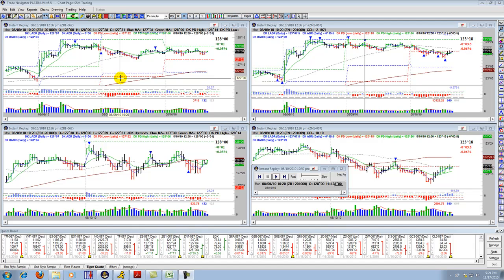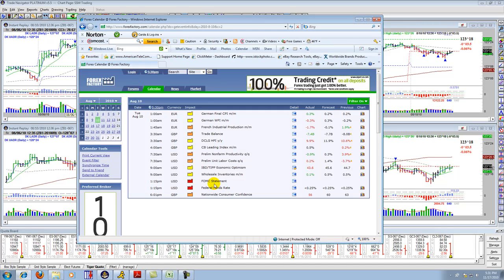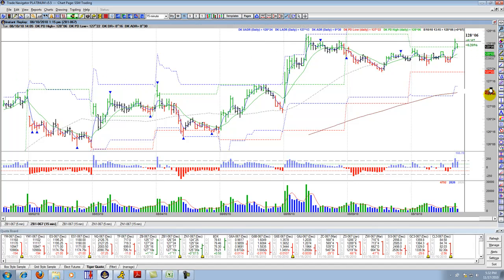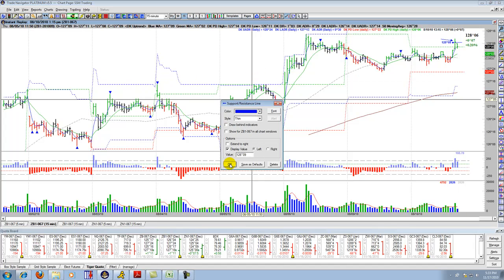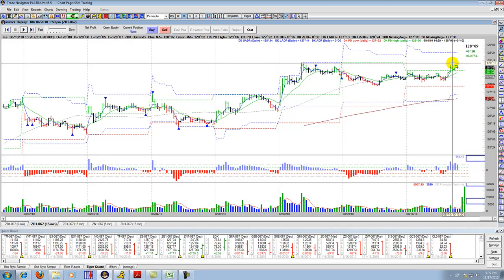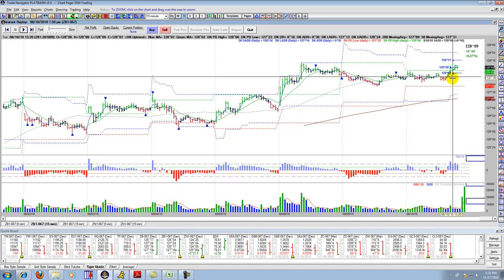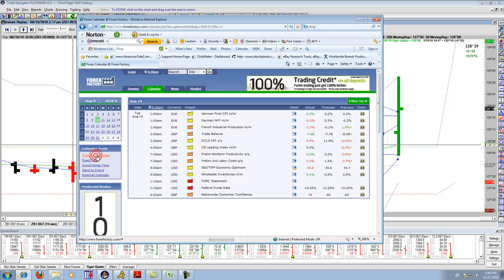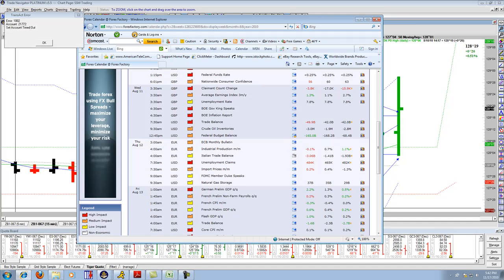SSM Sheathed Sword Method for Day Trading Bonds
SSM 1st Video FOMC   3 Year Note Auction Day

Here is another day trading strategy I called SSM or the Sheathed Sword Method for Day Trading Bonds. It is based on the Sun Tzu concept of keeping the sword sheathed until ready to attack the market.

This is another high probability setup I develop from being a developer at Trade Navigator. And more importantly, another day trading strategy I developed for another "guru" that made money from the work of my efforts as a developer.

I hope you enjoy this introduction to one of my favorite day trading strategies I continue to use in our trust account. In fact, the only thing I have shown recently over the years is my ups and downs at TST ... but that isn't really why I share.

I share with you because I enjoy to help others to success in day trading. You don't need to pay someone a ton of money to learn how to day trade. You can learn like I did from SOHK. LEarn from your mistakes and pain and move on and continue to get better each and every day you are alive on this planet.

Dave Knight
TradeCraze